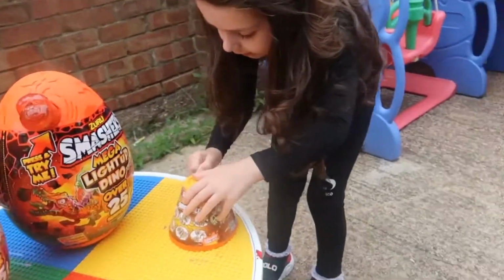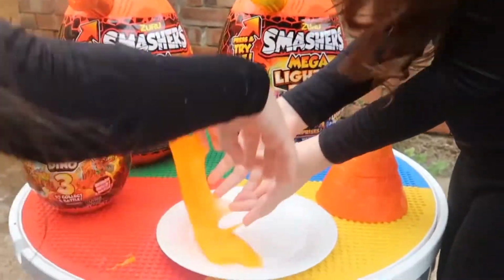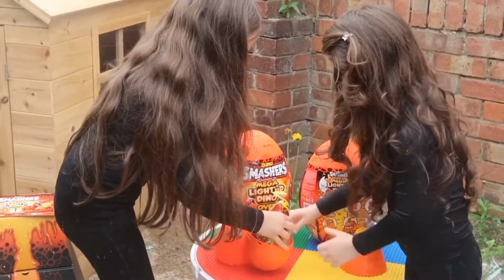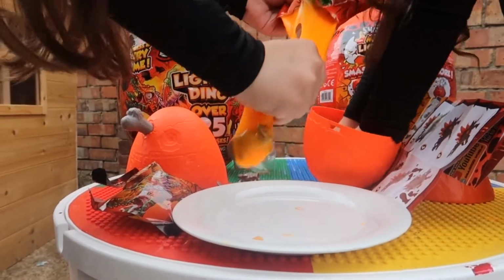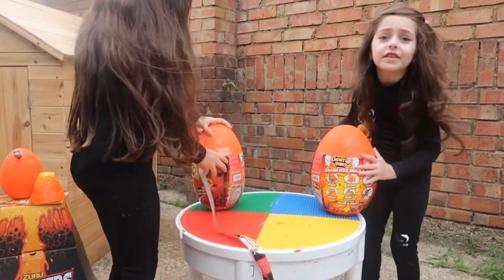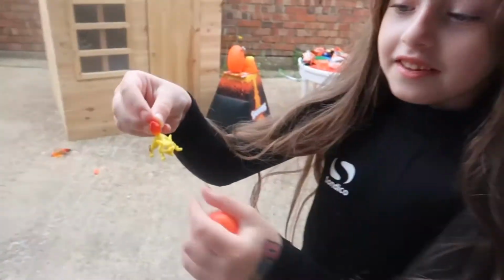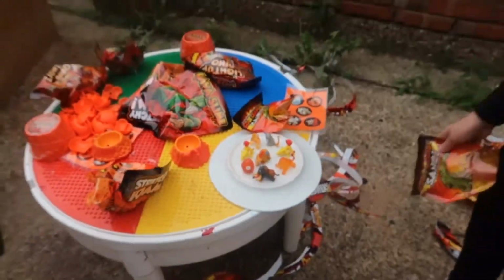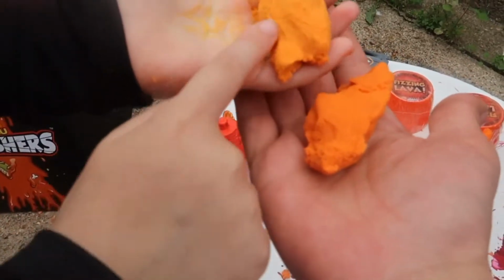ZURU SMASHERS LAVA LIGHT-UP DINO MEGA SURPRISE @ZuruToys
Open the Meteorite Bag and Dive into the Lava. Rip, Claw and Tear through the Slime to find what’s inside and collect all three SMASH-O- SAUR DINOS – the T-Rex, Spinosaurus and Stegosaurus. Insert the Dino DNA into your Dino and flick the tail to activate the Dino sound and light up feature!

Smash your lava Smash Egg on the ground and start building you Smasher’s collection today! Keep track of your entire ROAR-some collection with our free Collector’s Guide found inside every pack. Colours and styles may vary.

Contents: 1x Light Up Dino SMASH-O-SAUR Dino, 1x Meteorite Bag, 1x Smash Egg, 1x Lava Slime and 1x Amber Slime
Smash open the new Smashers Mini Light Up Dino to discover the Dino surprises inside!
Collect all three SMASH-O-SAUR Dinos – the T-Rex, Spinosaurus and Stegosaurus
Smash the egg, tear the Meteorite Bag, and explore through the slime
Collect the Smashers Eggs and create the most epic fight between your lava Dinos! Who will win?